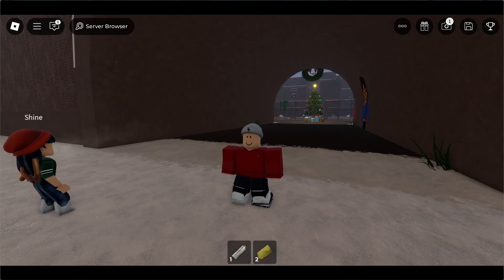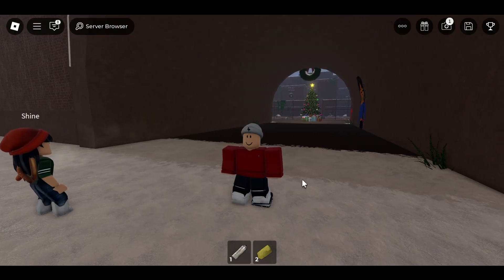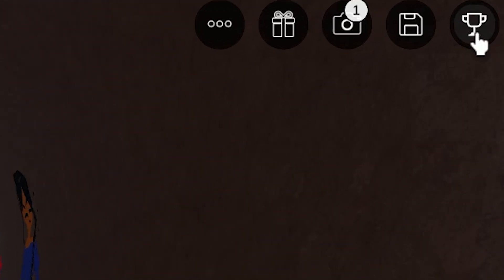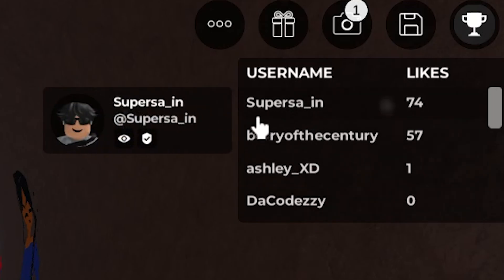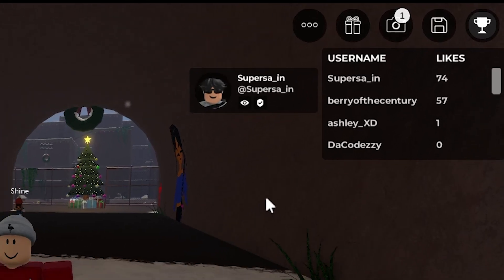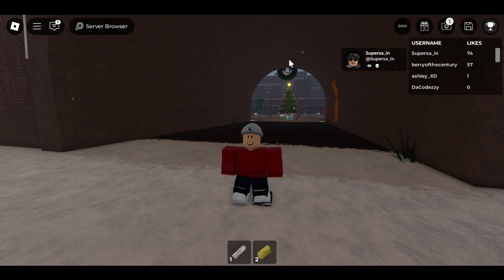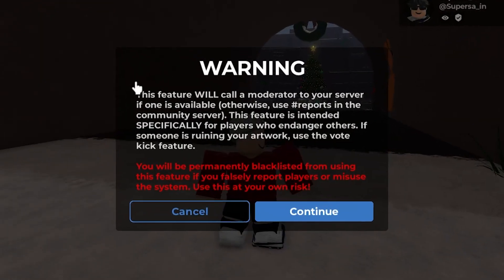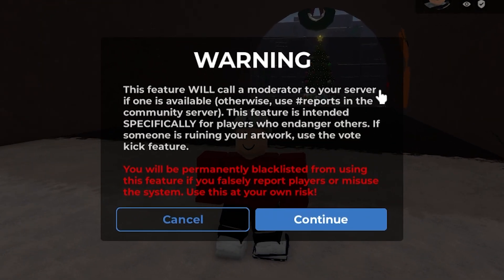How to Vote Kick in Spray Paint Roblox 2025 (Updated Version)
Welcome to our updated guide on how to vote kick in Spray Paint Roblox! In this video, we’ll show you the simple steps to vote kick other players, allowing you to remove disruptive users from your game. Whether you're using keyboard and mouse or other devices, we'll make sure you know exactly how to activate the vote kick feature and enhance your gameplay experience. Learn how to use this powerful tool in Roblox Spray Paint to create a more enjoyable and less frustrating environment for you and your fellow players. Watch the video to learn how to vote kick in Spray Paint Roblox and keep your sessions fun!